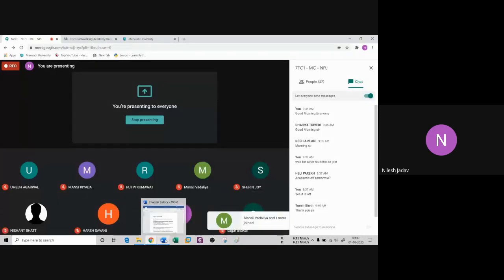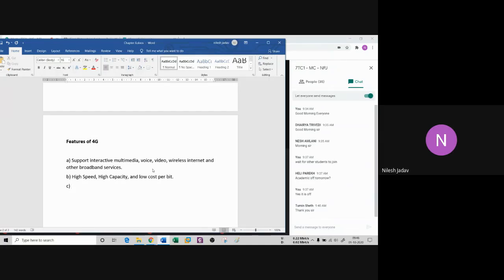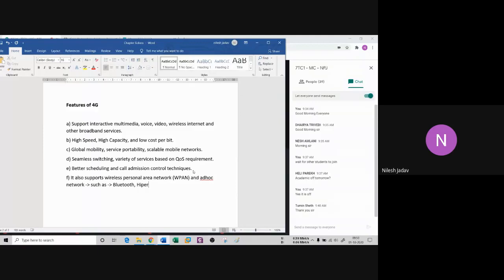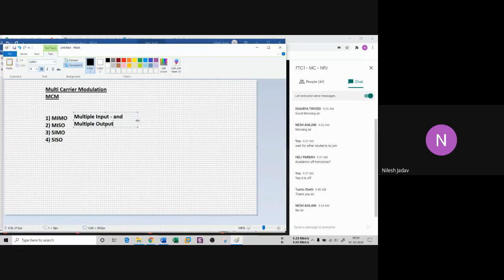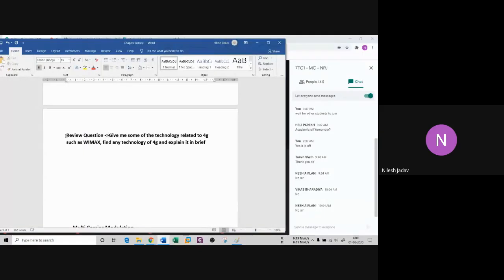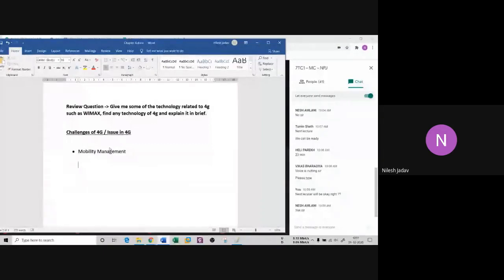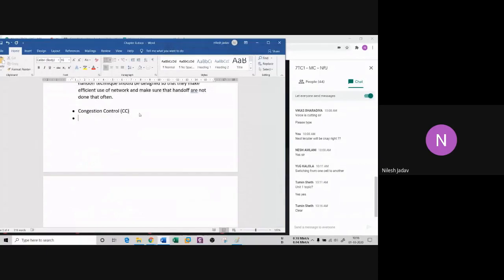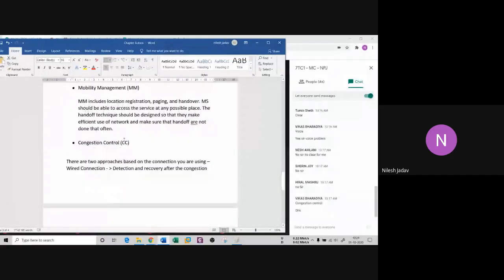7TC1 MC NPJ 2020 09 30 at 21 04 GMT 7